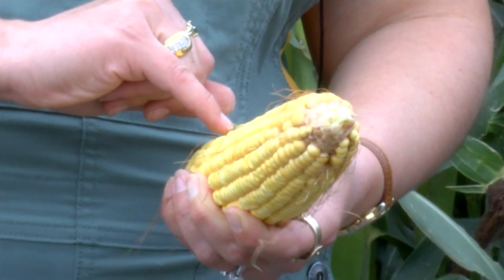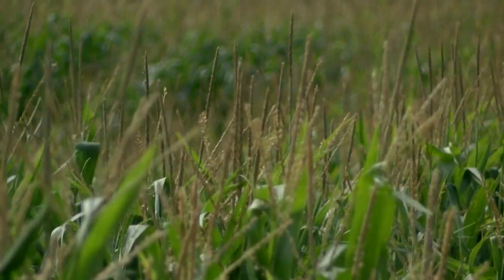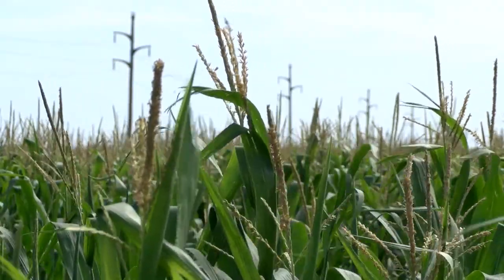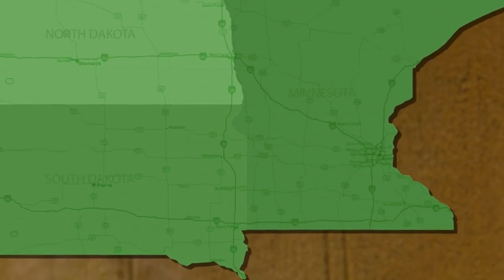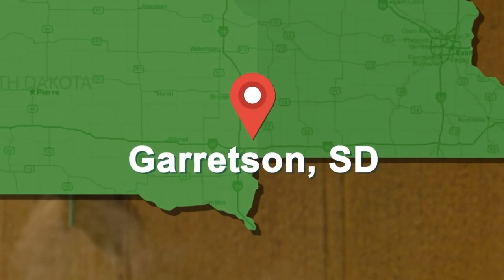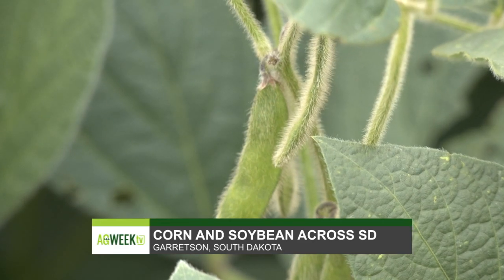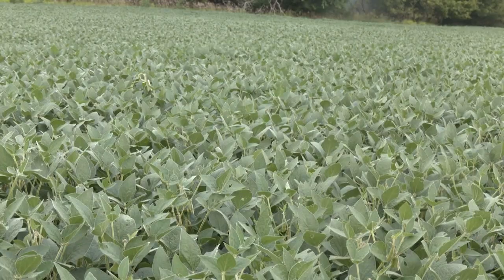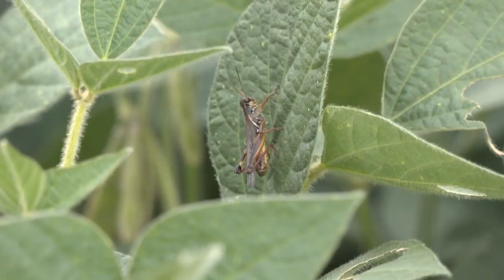AgweekTV: Corn and Soybean Tour - SD and MN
Our Agweek corn and soybean tour kicks off this week.